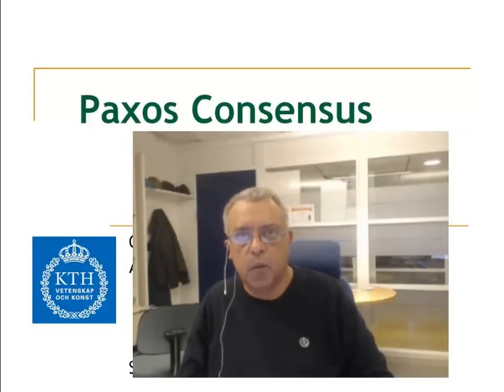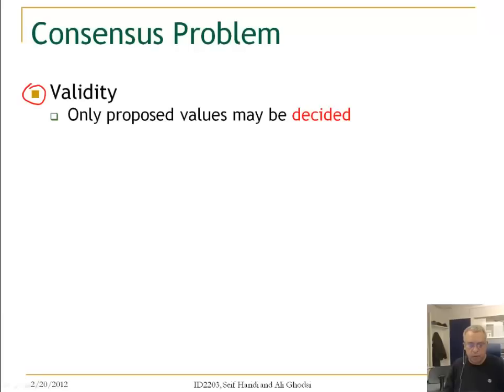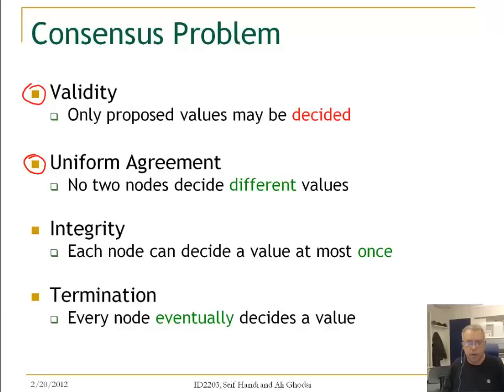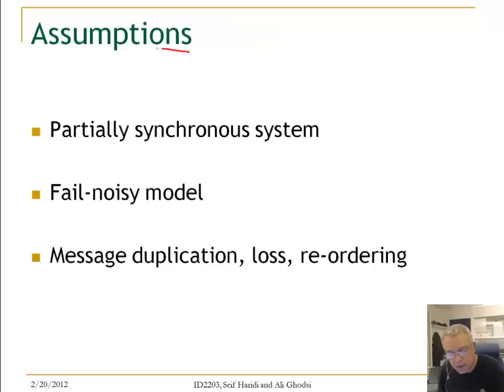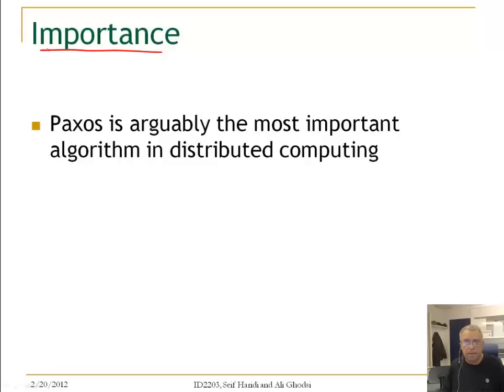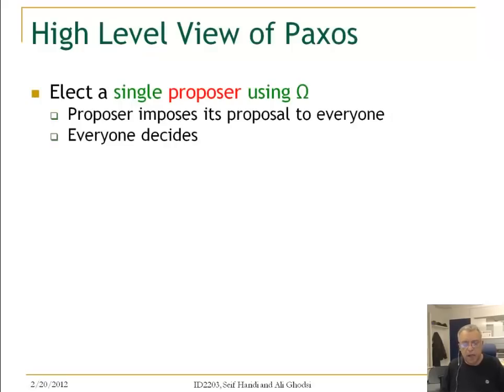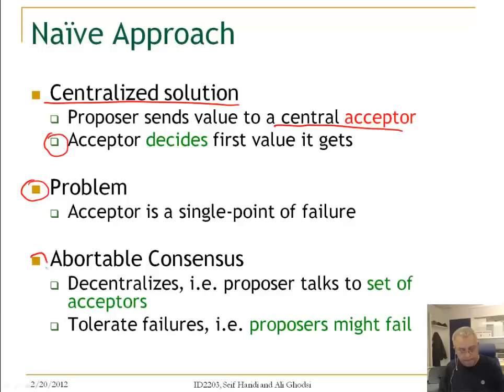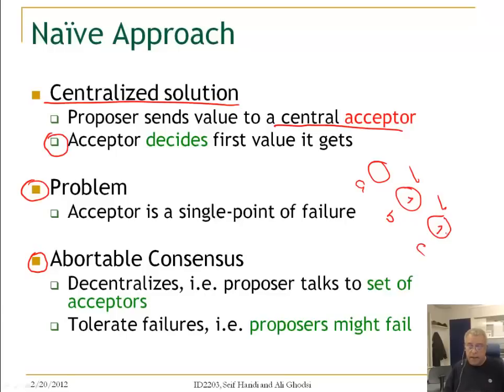Lecture 10. Unit 1 Paxos-Introduction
The first unit in series describing the Paxos algorithm for consensus